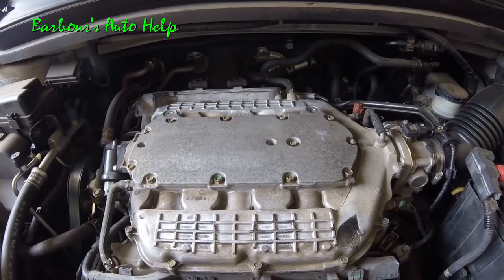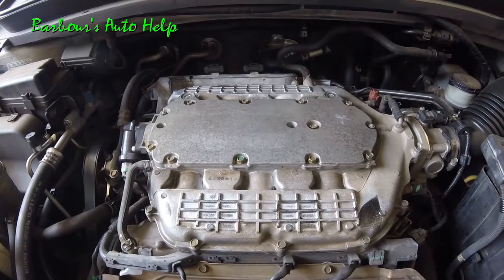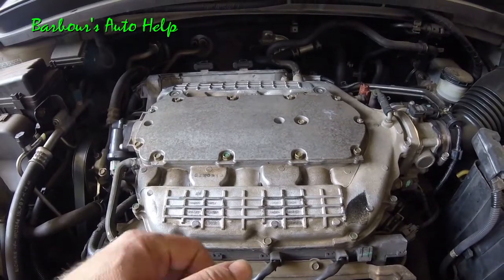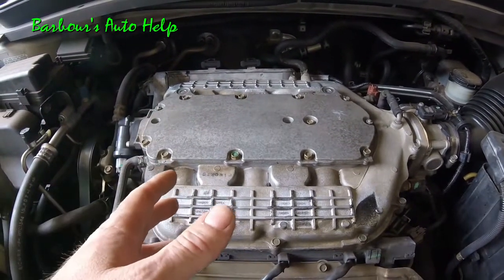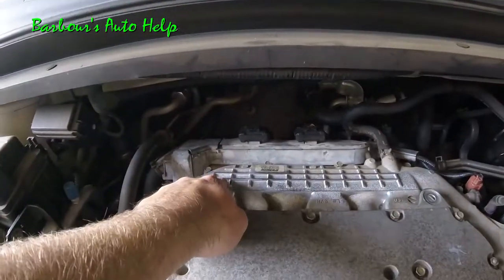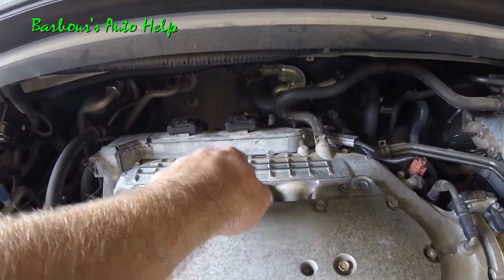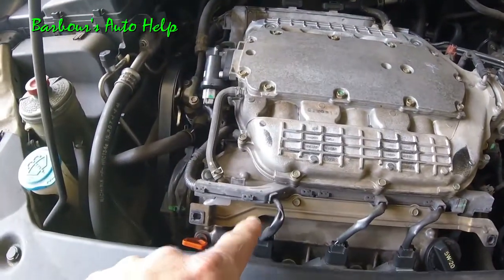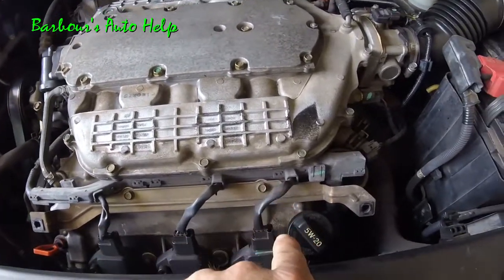05 Honda Odyssey Cylinder Location and Firing Order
In this video I show you where each cylinder is located and the firing order on an 05 Honda Odyssey 3.5L.  This Odyssey is a third generation Odyssey.  I believe that this information should be the same for all third generation Odysseys. (verify).

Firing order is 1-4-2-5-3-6